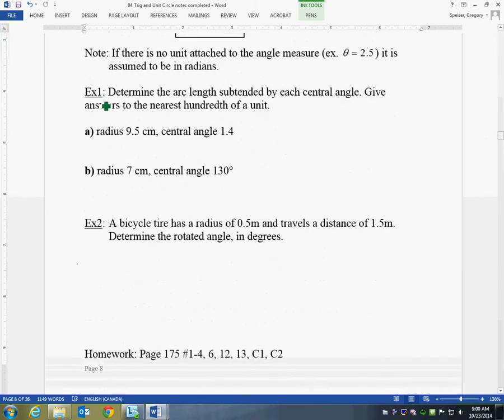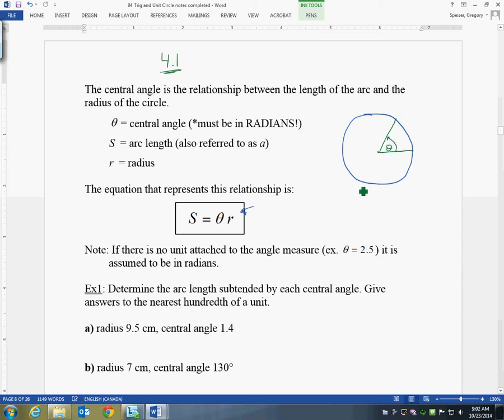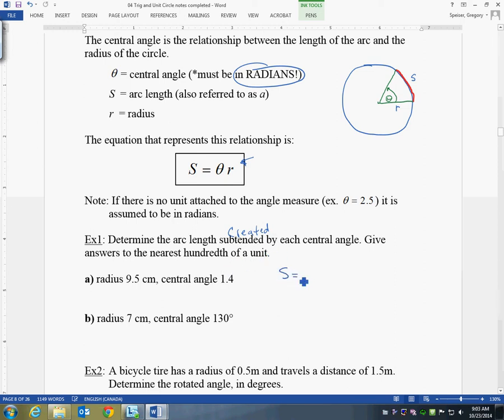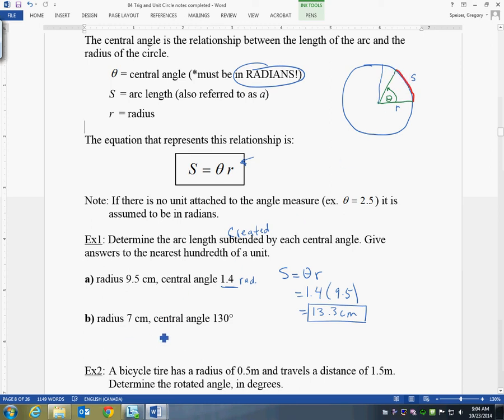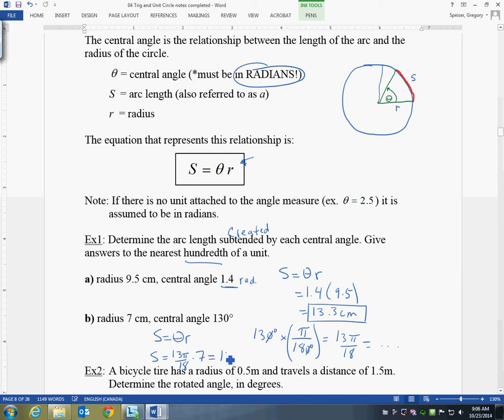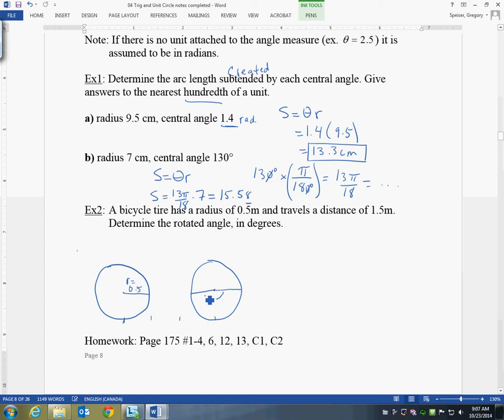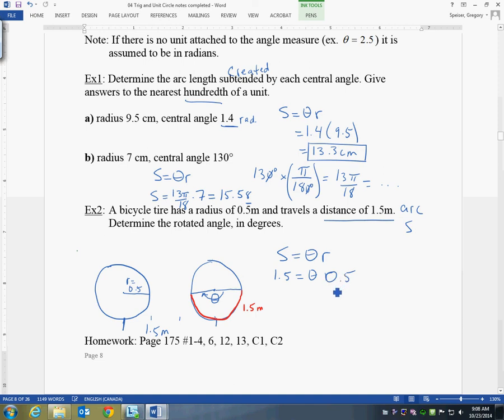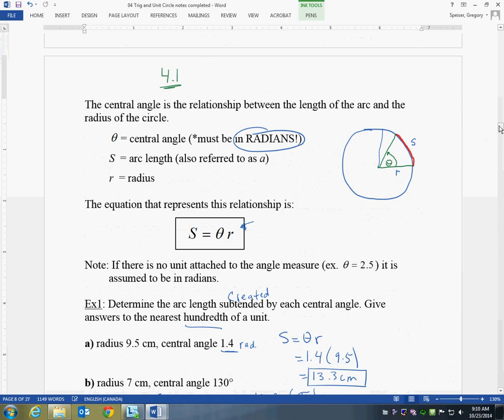Lesson 4 1 c s=θr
s=θr
The arc length (s) subtended by an angle (θ) in radians in a circle of radius (r).
This video introduces the formula and solves a few examples.